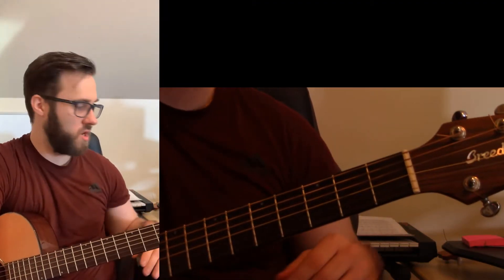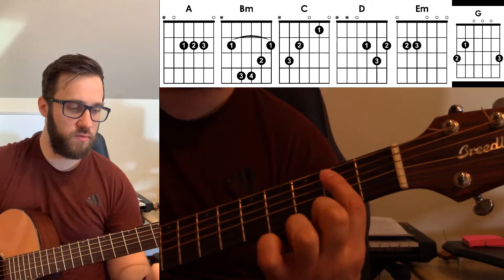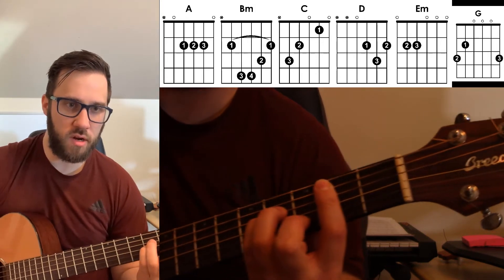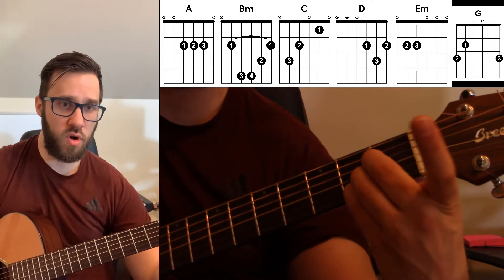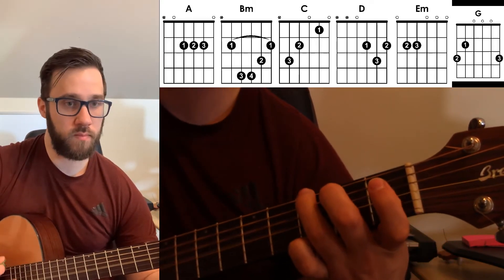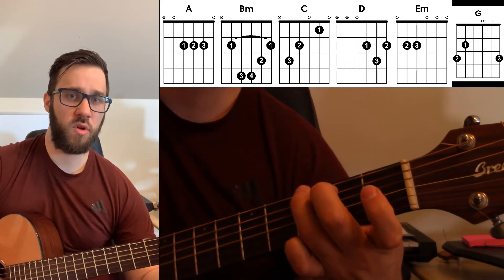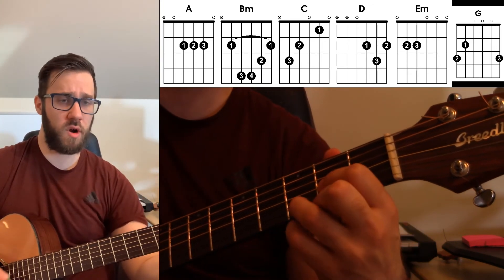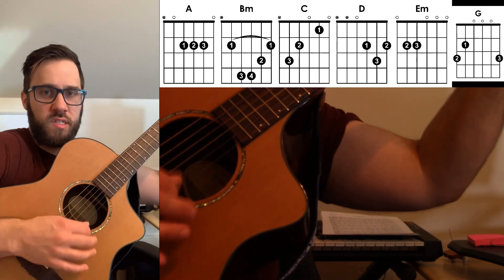Comfortably Numb - Guitar Demo